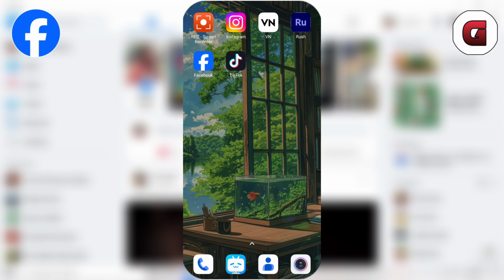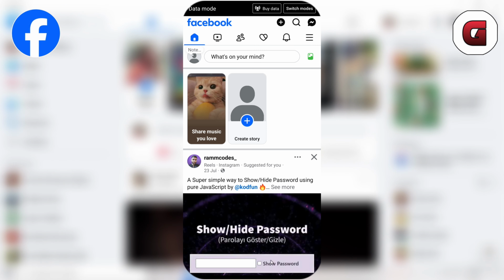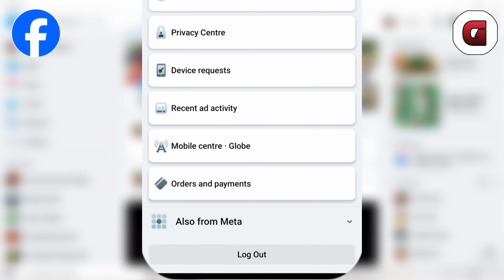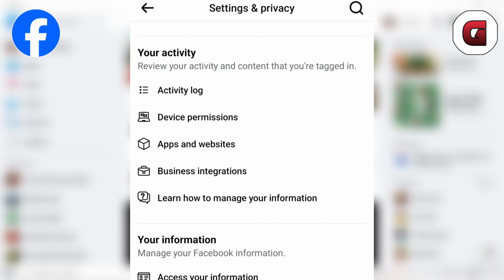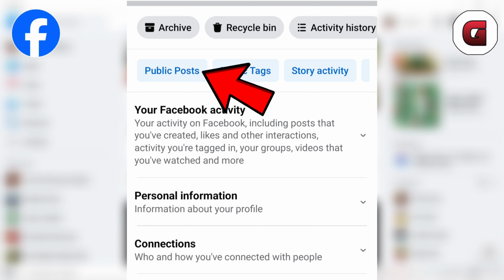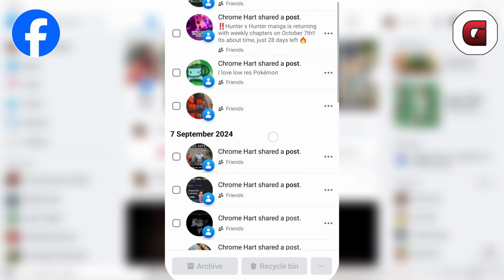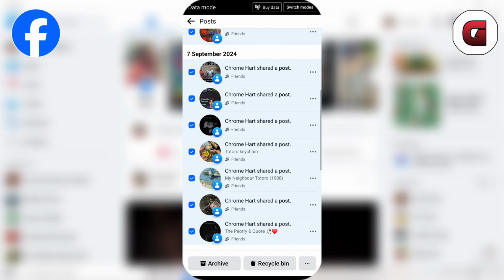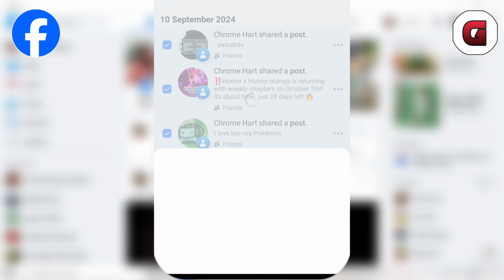How to Delete All Your Facebook Posts at Once - Full Tutorial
Learn how to delete all your facebook posts at once in this quick tutorial video.